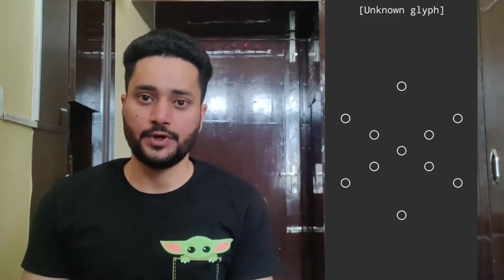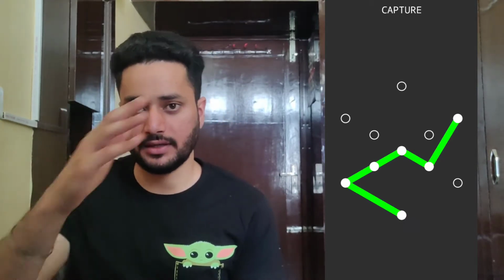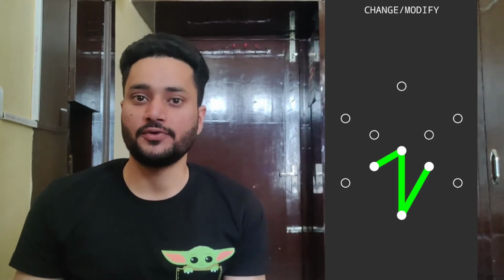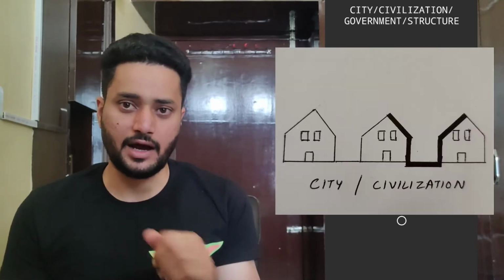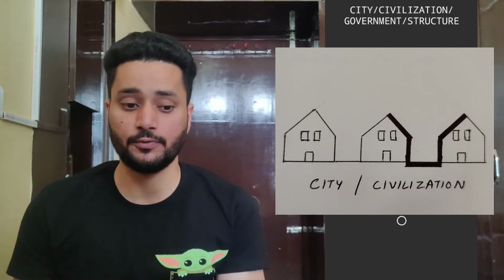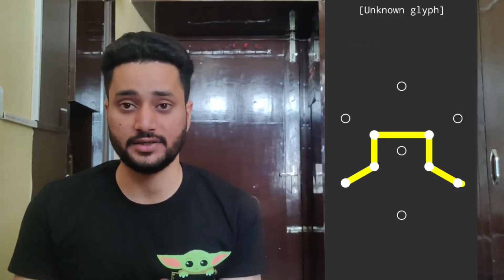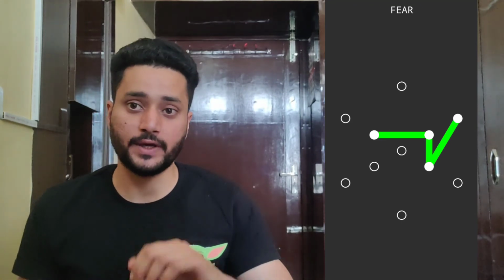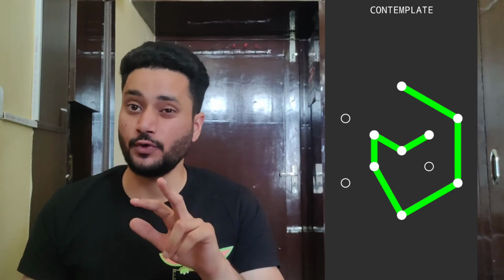Ingress Prime: Master Glyph Hacking #4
Ingress Glyph Hacking Resources:-
Glyph Symbols List: